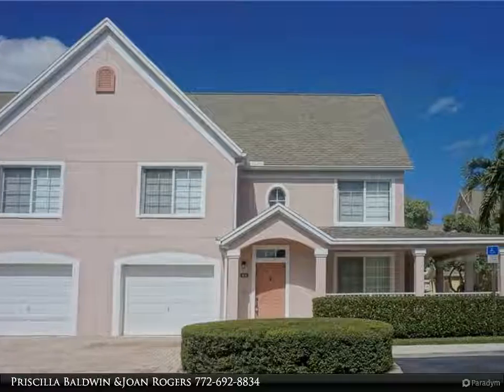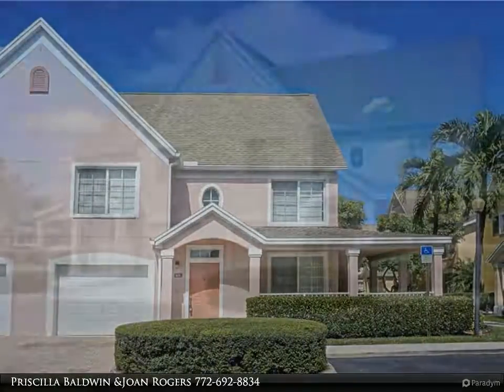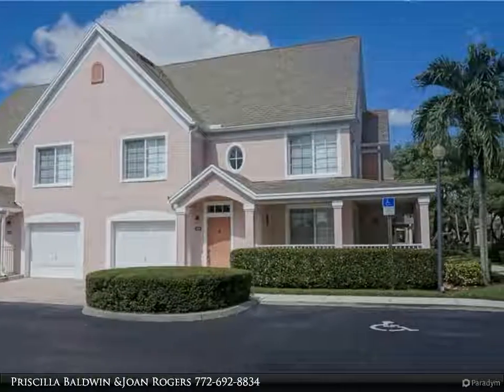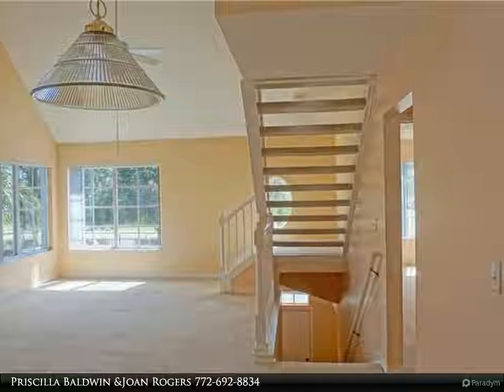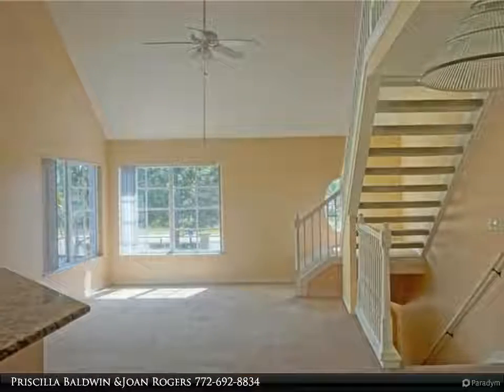1615 SE Pomeroy Street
Popular Courtyards at Willoughby 3 bedroom, 2 bath home with loft and one car garage. This unit has lots of natural light, impact glass windows, granite in kitchen and baths, and an oversized master suite with a walk-in closet. The spacious loft with wood floor is perfect as an office or additional bedroom. Owners can rent units 3 times a year for a minimum of 30 days. One dog up to 15 inches or two cats allowed. Trucks that fall under the community's vehicle parking guidelines are permitted. The community has an exercise room and a pool. Great location close to shopping and restaurants!

Priscilla Baldwin &Joan Rogers
Berkshire Hathaway HomeServices Florida Realty